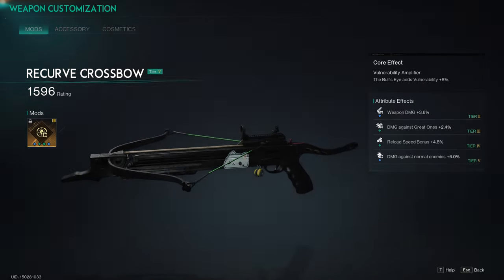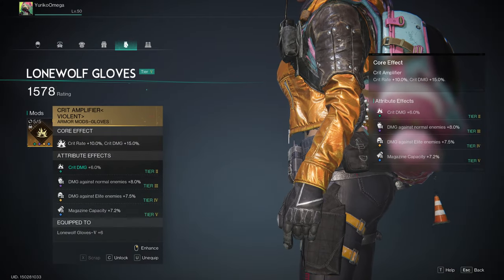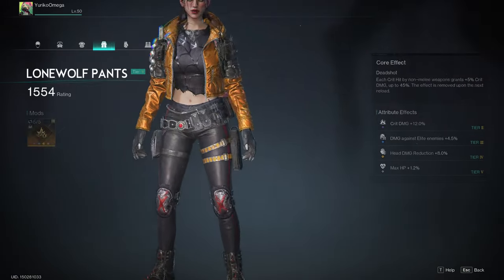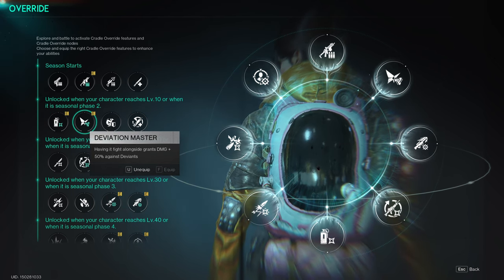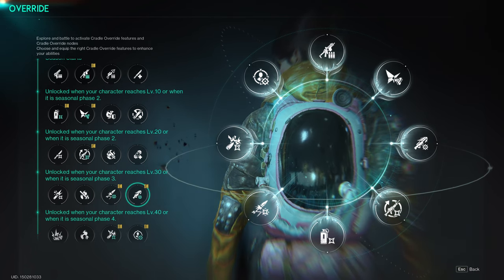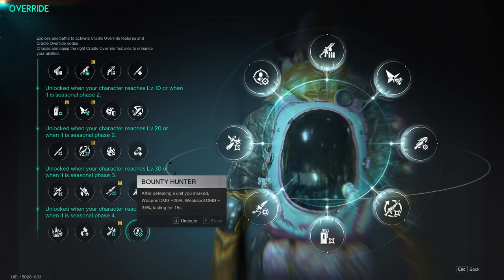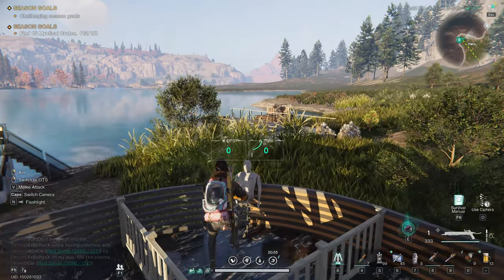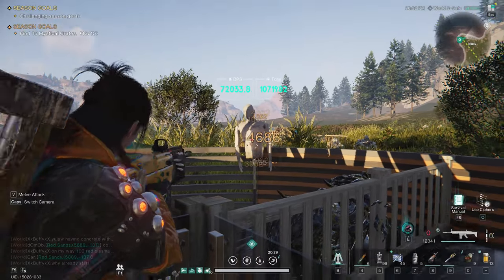Once Human: 120k DPS Shrapnel Build | END GAME VIABLE!!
Timestamps:
Intro 0:00
First Damage Test 0:30
Full Set up 1:16
Final Damage Test 3:44
Outro and Thanks 4:15